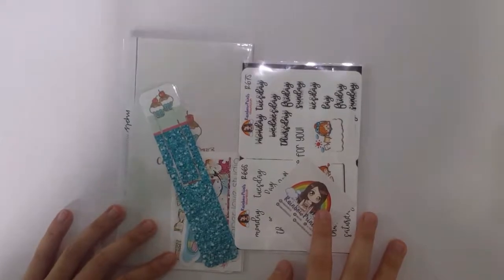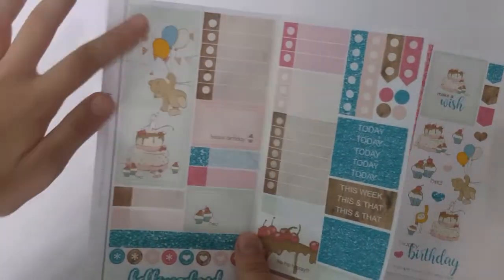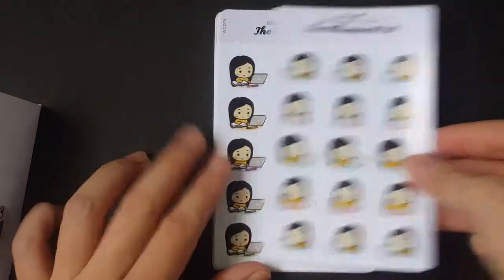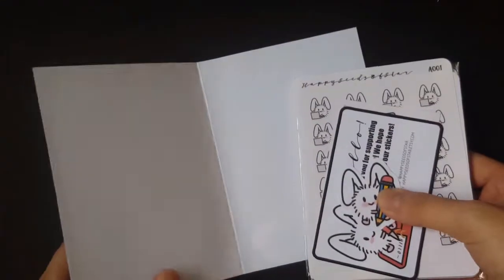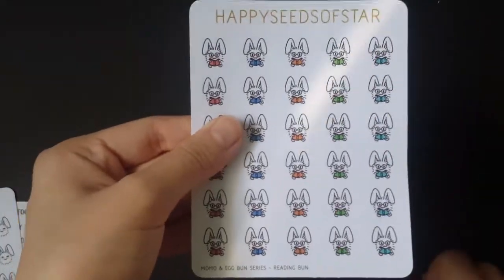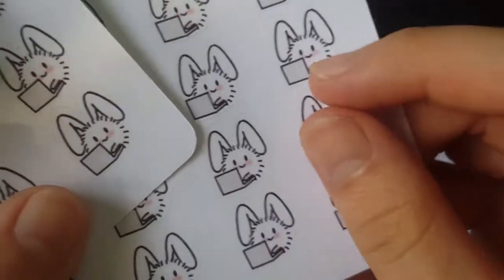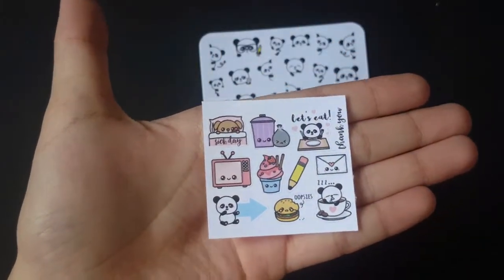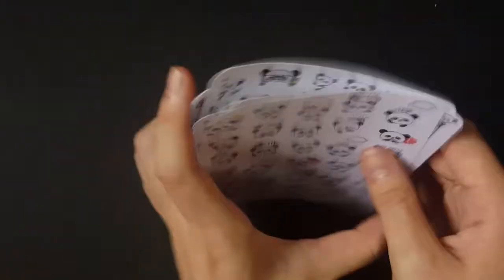July Collective Sticker Haul | Featuring PelleStudio, PlannerBellePress,StickWithMeShop, ETC.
PlannerBellePress: JOPLANNINGS25

HappySeedsOfStar: JOLENE15( Etsy)
                                   JOLENE20 (Website)